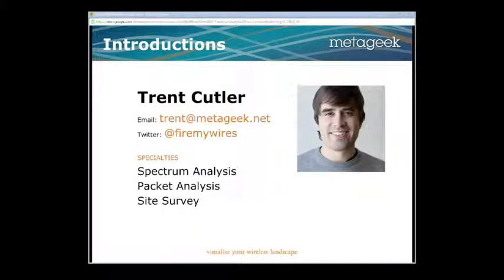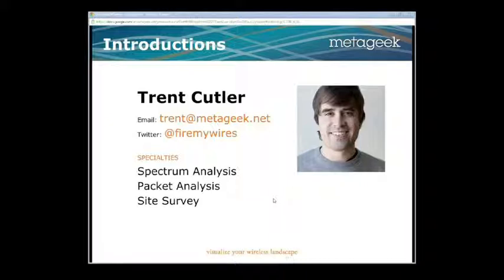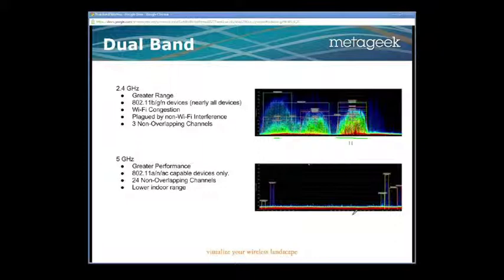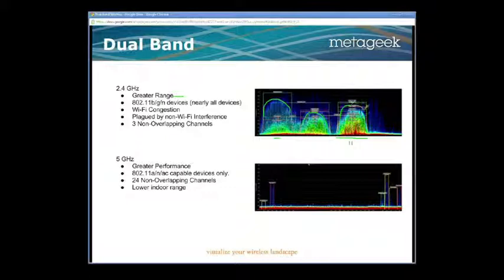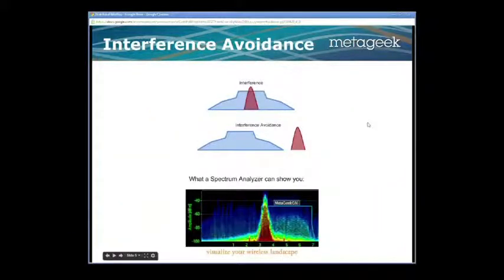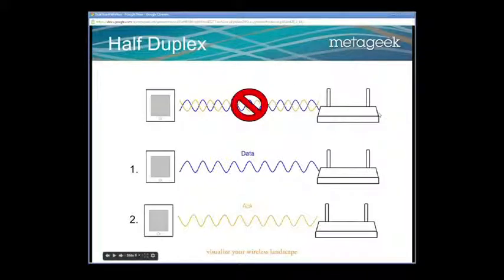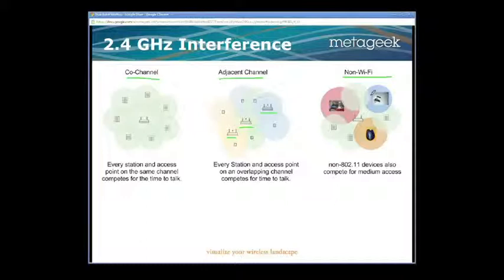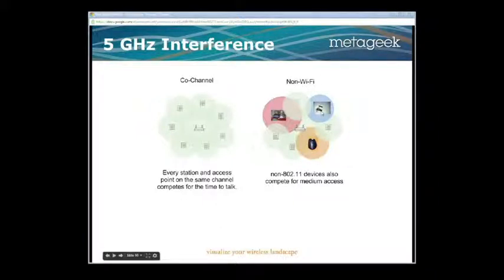Metageek Design Considerations for Dual Band Wi-Fi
By integrating the raw RF signal measurements from Wi-Spy with standard information from your Wi-Fi radio, Chanalyzer creates a complete picture of how Wi-Fi and non-Wi-Fi transmitters impact your wireless networks, giving you the information you need to resolve the issues affecting your users.